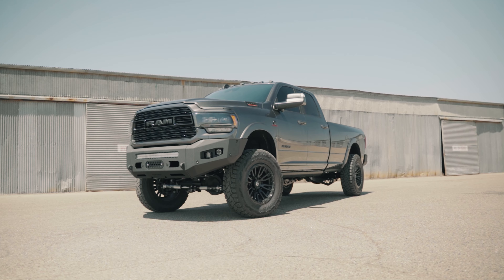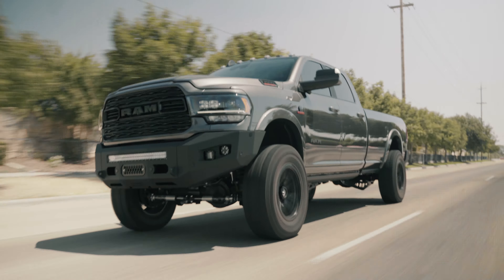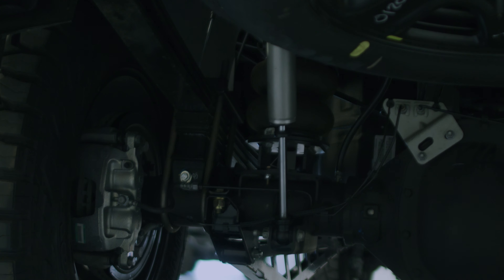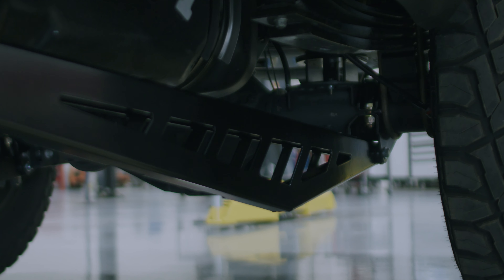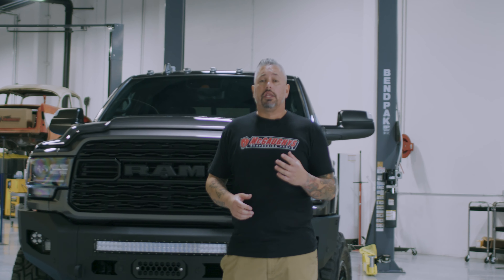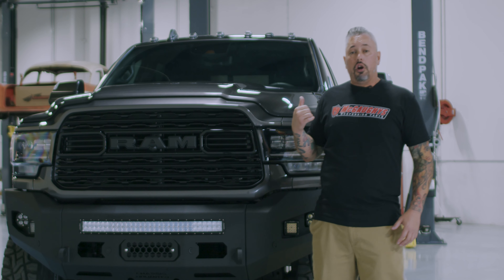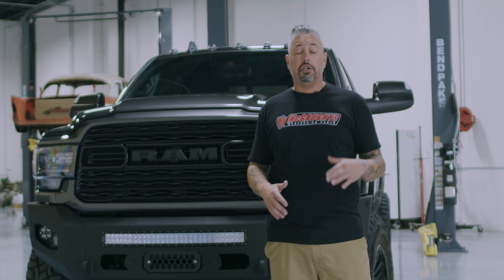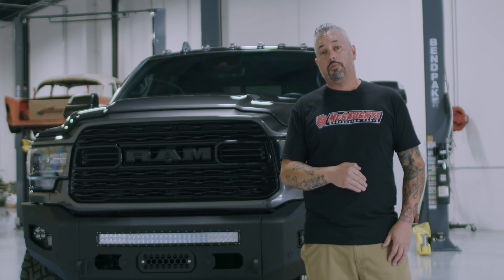2021 Ram 3500 - 4" McGaughy's Lift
⚡ Truck Info:  2021 Ram 3500
• 4" McGaughy's Radius Arm Kit
• McGaughy's Steering Stabilizer Kit
• McGaughy's Traction Bar Kit
• Fox Res Shocks
• 20x10 Fuel Off road Wheels
• 37x12.5 Toyo Tires
• Chassis Unlimited Attitude series front & rear bumper.
• FCK light bars 30" curved light bar, FCK pods.
Owned by Chassis Unlimited
Built by Extreme Motorsports
☎️ Product is available through McGaughy's authorized dealers!
McGaughy’s Suspension
🏆 Award Winning Lift & Lowering Truck Suspension.